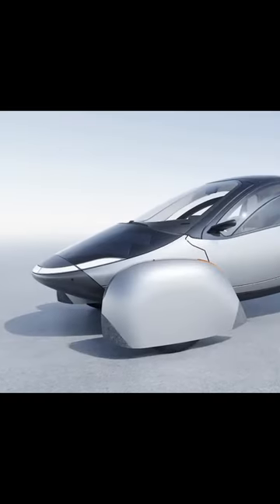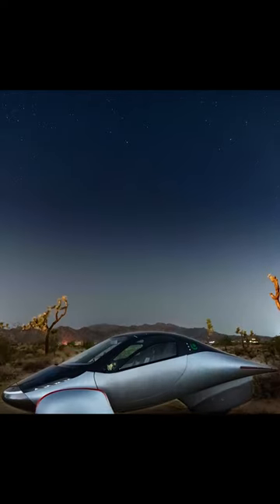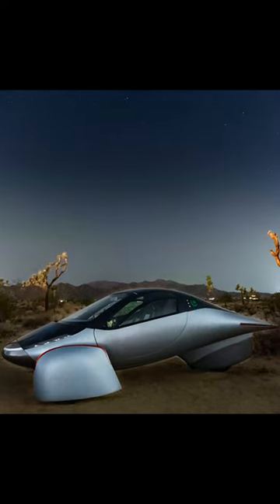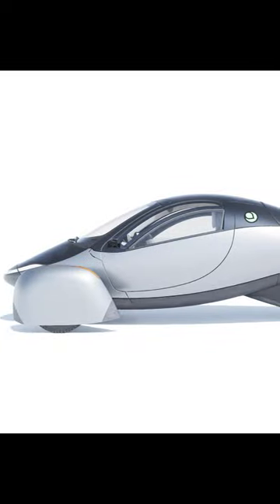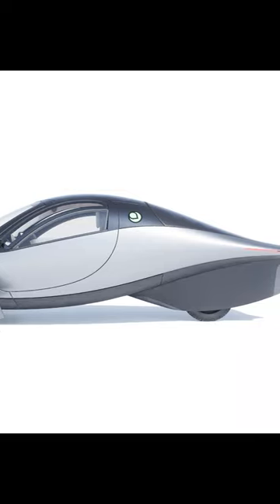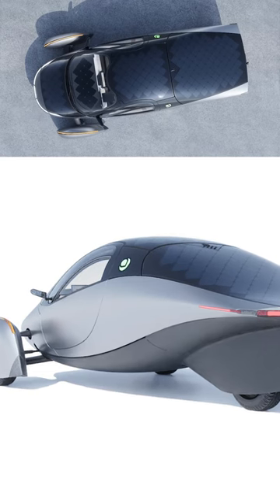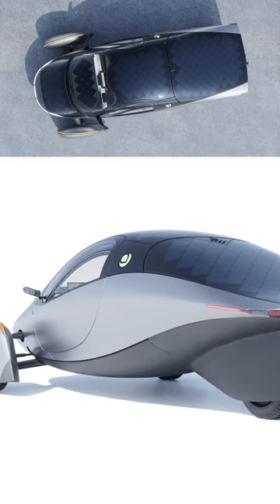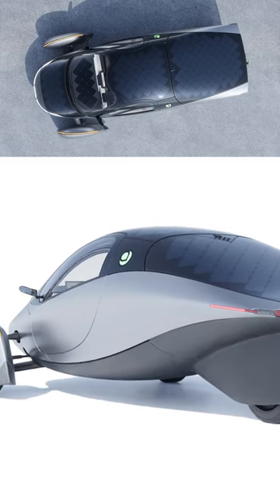Jason Hill talks about Aptera's wrap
Pre-ordering an Aptera? Get $30 off the $100 refundable deposit with my referral